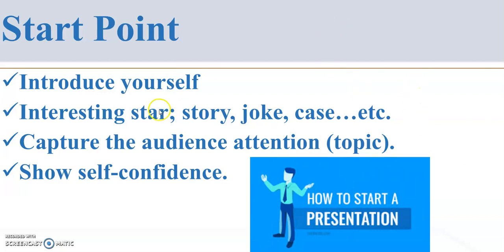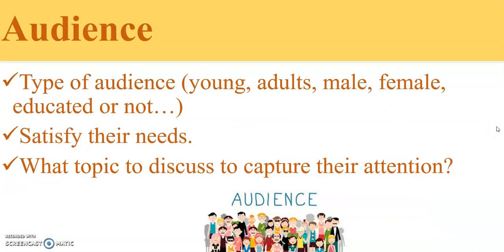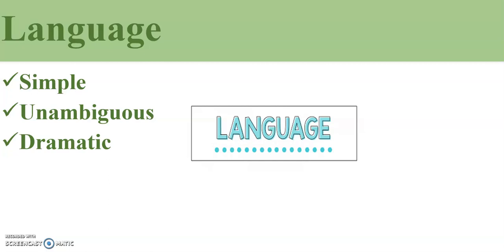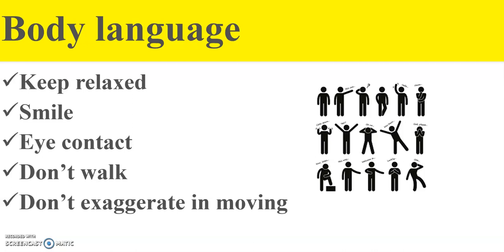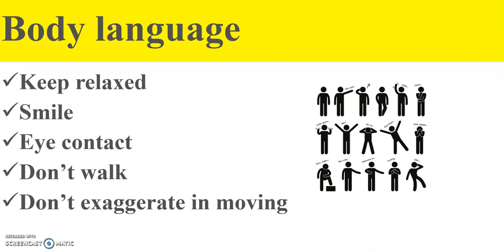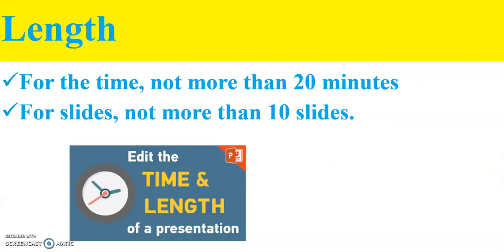How to make a presentation?